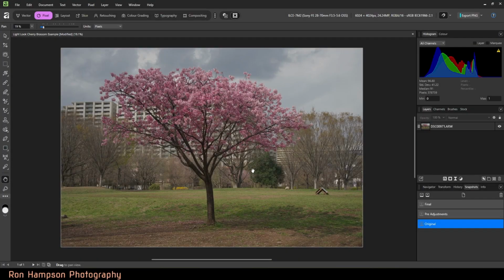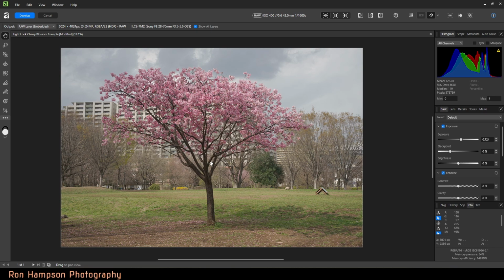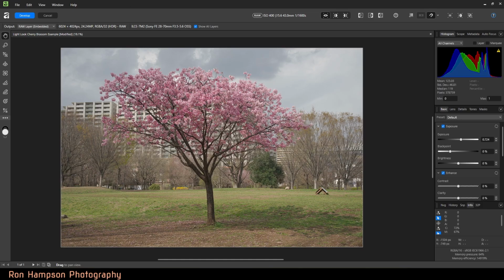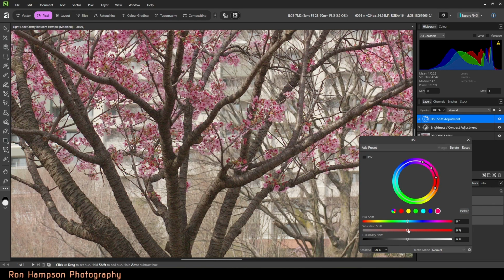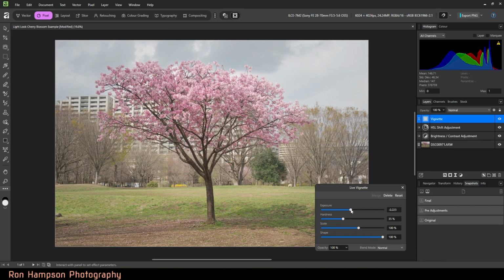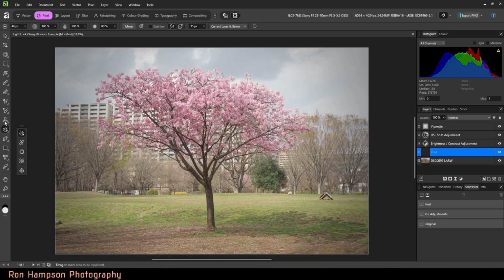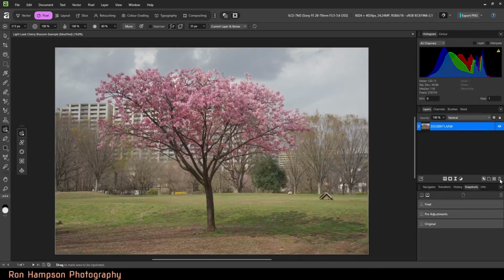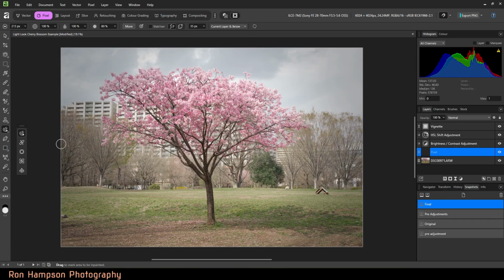Clean & Airy: How to get the "Natural" Look in Affinity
In this video, I transform a photo of a cherry tree in blossom into a soft, “light and airy” image using my standard 6-step creative photo editing workflow.

Starting from the original image, I walk through each stage of the process—building tonal balance, shaping contrast, refining color, and enhancing mood—to show how a consistent workflow can turn an ordinary photo into a clean, bright, and expressive final result.

Rather than relying on presets, this approach focuses on understanding tone, color, and structure so you can recreate the light and airy look in any image, using intentional adjustments instead of guesswork.

At the end of the video, I also share a bonus tip: how to use Snapshots in Affinity Photo to compare edits, track changes, and improve your creative decision-making.

In this video, you’ll learn:

How to create a light and airy look in photo editing

A 6-step workflow for creative photo editing

How to control exposure, contrast, and color for a soft aesthetic

How to edit cherry blossom and spring photos

How to use Snapshots in Affinity Photo to compare edits

Whether you’re new to Affinity Photo or looking to refine your editing workflow, this video will help you build a repeatable process for achieving bright, elegant, and professional-looking images.